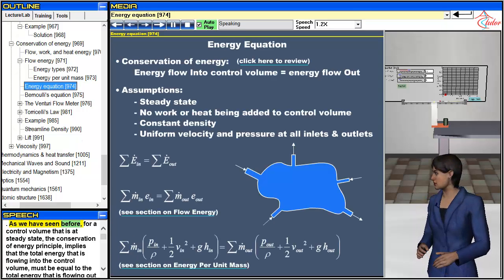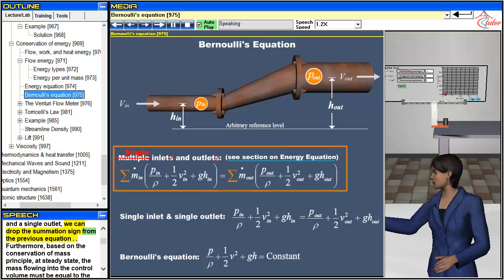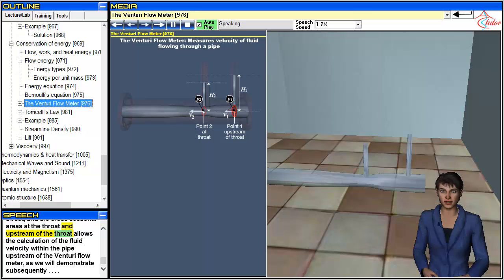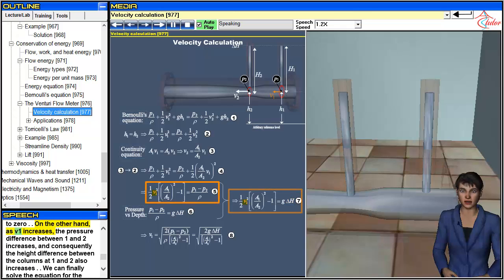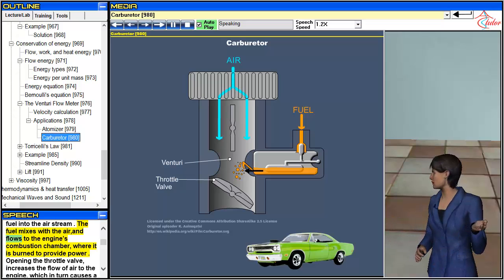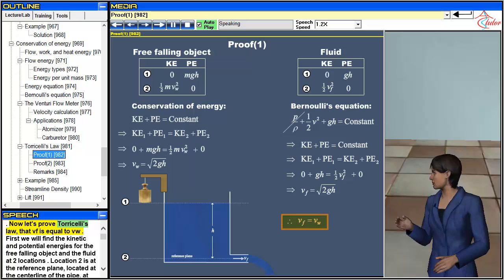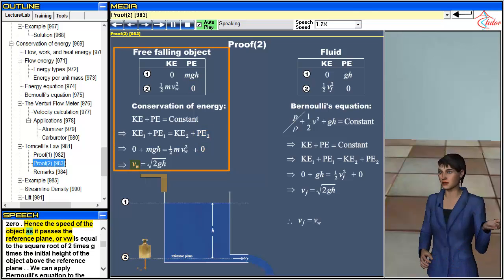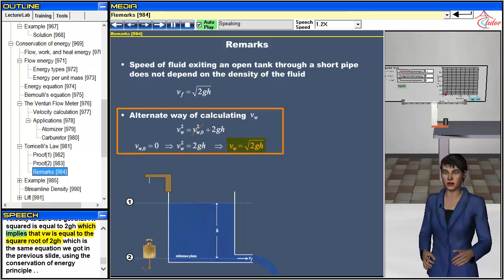Fluid Dynamics (3/5)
Lecture on fluid dynamics. Part 3/5